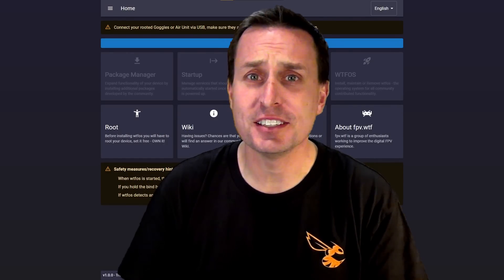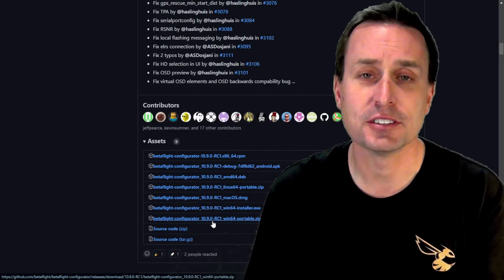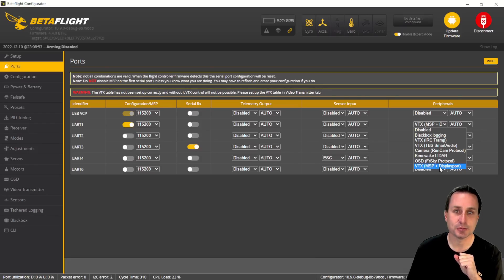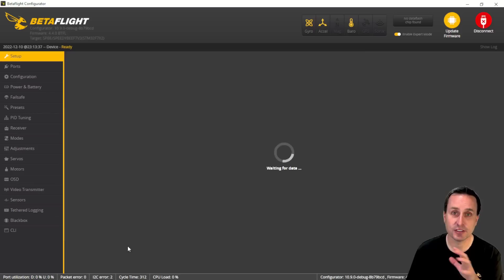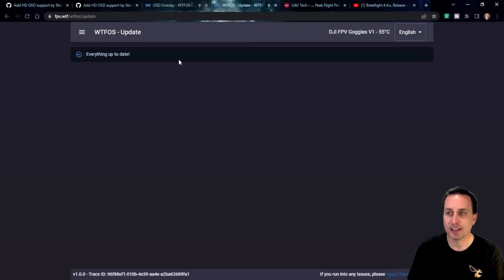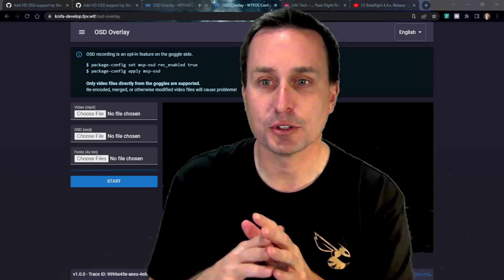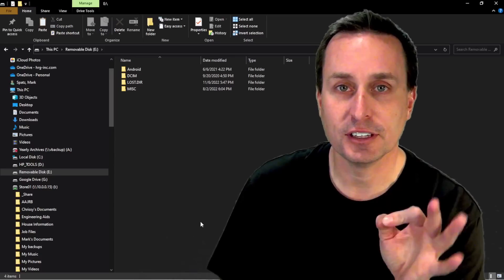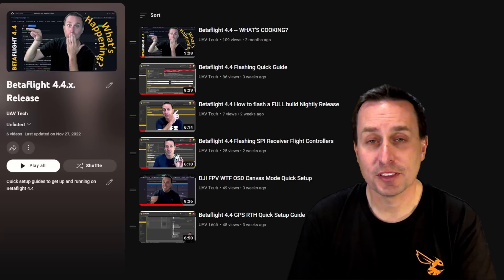Betaflight 4.4 HIGH DEFINITION osd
0:00 - Introduction
0:20 - BF 4.4 RC-1 Release
1:33 - Setting up Betaflight 4.4 HIGH DEFINITION osd
4:15 - Rending OSD over DVR Footage
6:17 - Samples of WTFosd Font Betaflight Font Files
6:39 - Outro